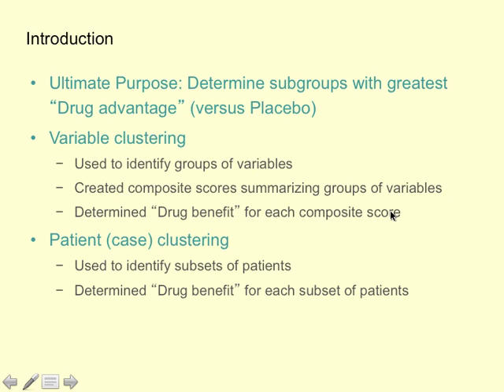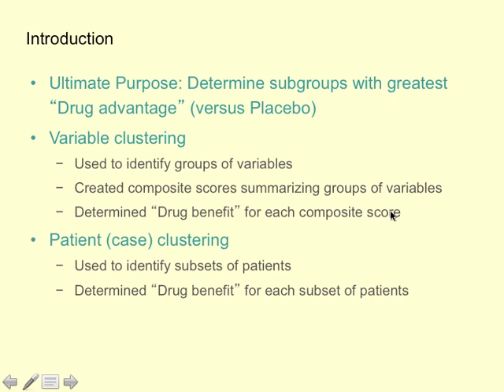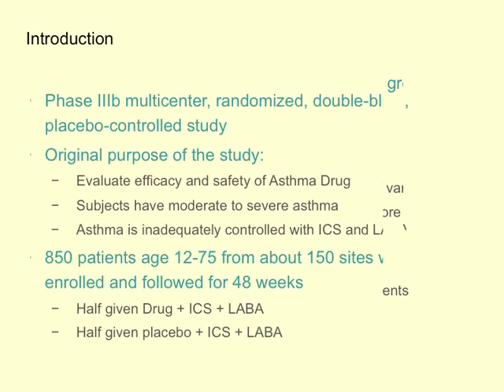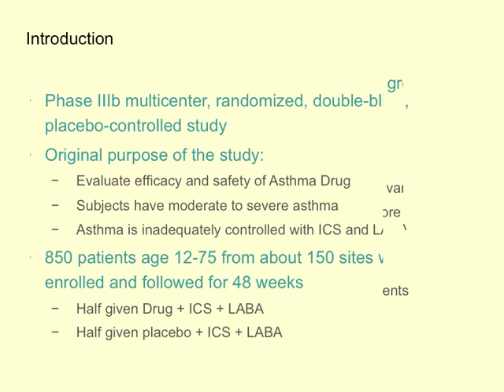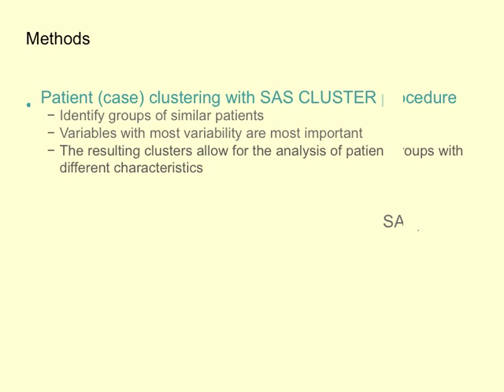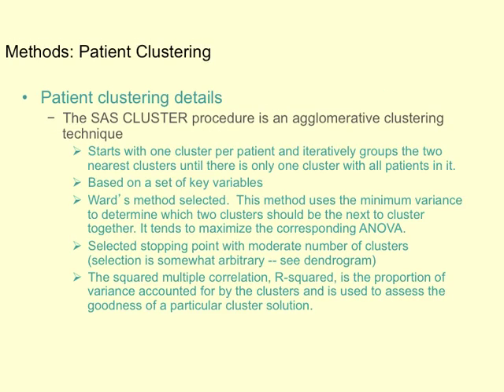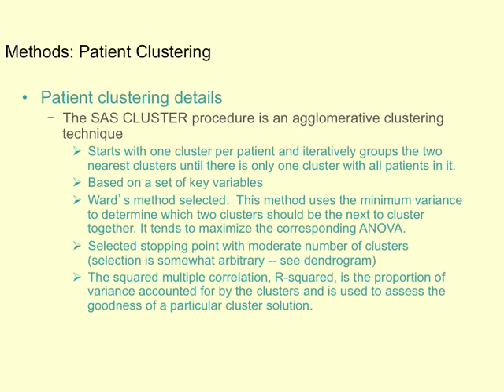Using CART to Unravel Clusters for the Testing of Interactions in Asthma Databases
For the full presentation contact . Using CART to Unravel Clusters for the Testing of Interactions in Asthma Databases was presented by Benjamin Trzaskoma at the 2012 Salford Analytics and Data Mining Conference (ADMC) in San Diego, CA.